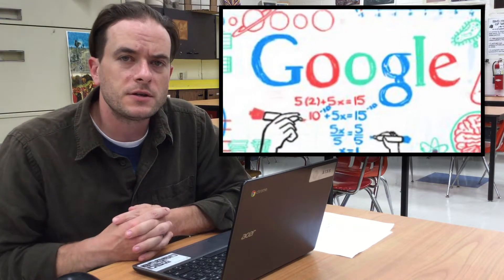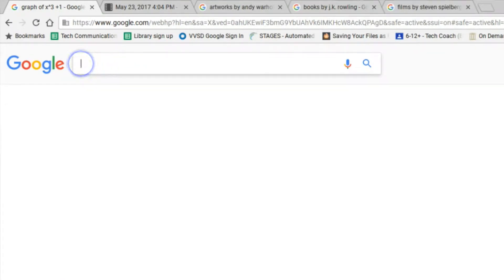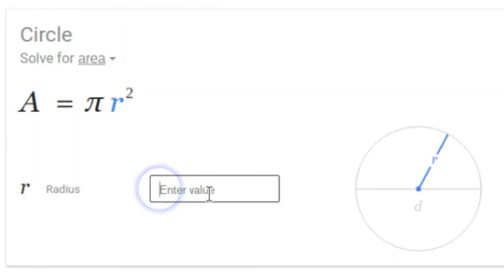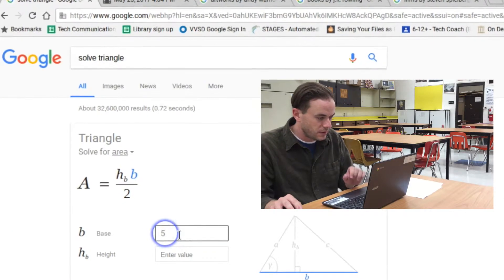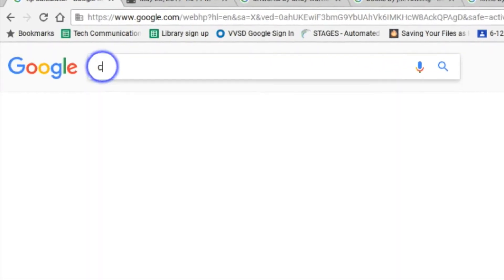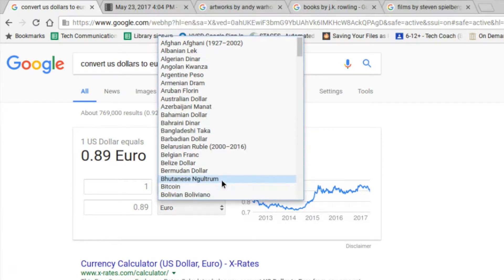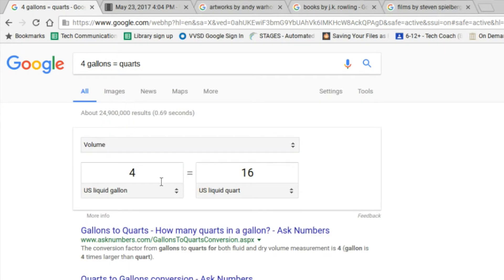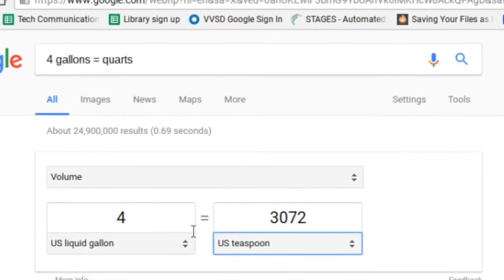Do Your Math Homework on Google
An Introduction to a variety of Math Tools that are offered directly through the Google homepage.
Not just a calculator! Google homepage can
-graph equations with an interactive grid,  x and y axis coordinates revealed as you plot different points
-solve area for a wide variety of shapes
-convert a wide variety of units, including currency and measurements

The soundtrack is provided by audionautix.com and the song is called Pop Tune.  They do very nice work at audionautix.